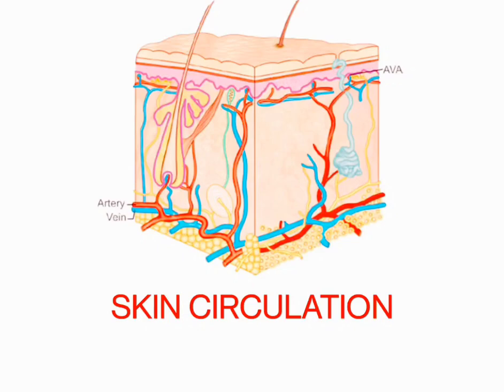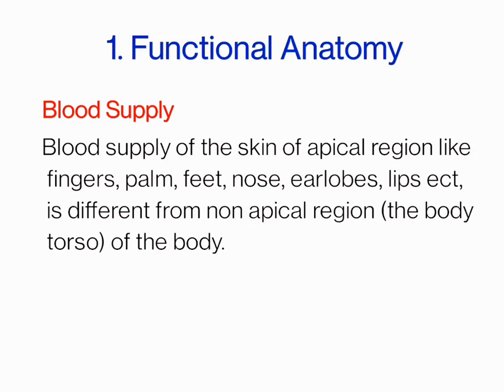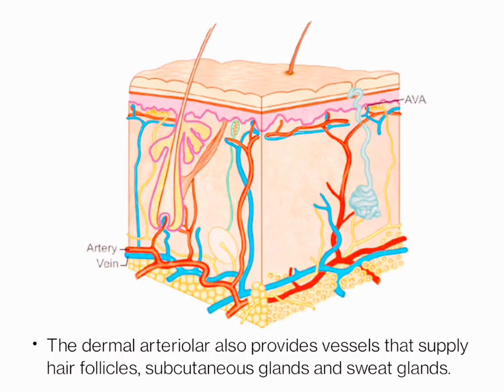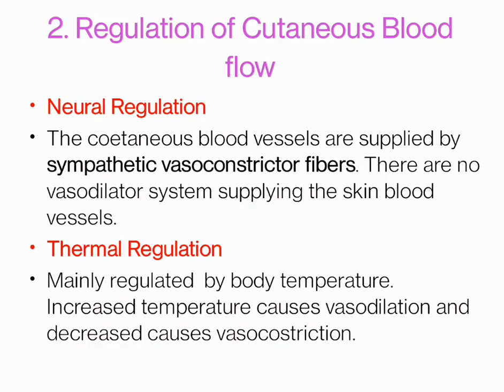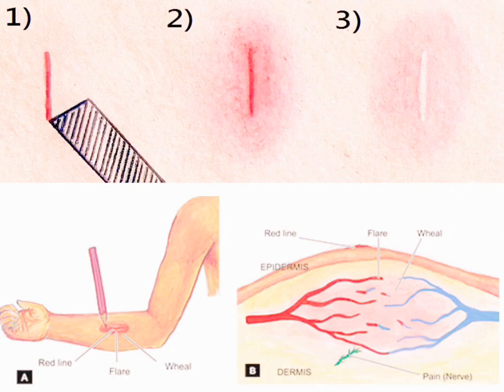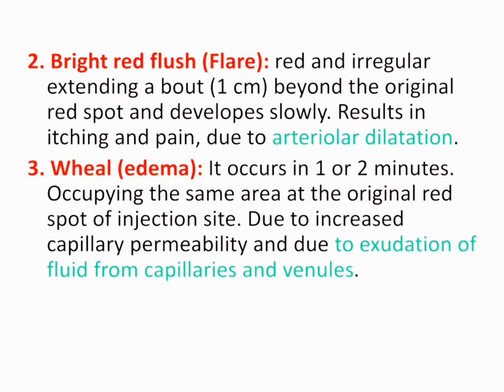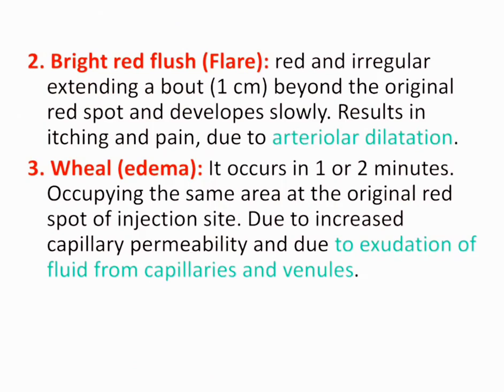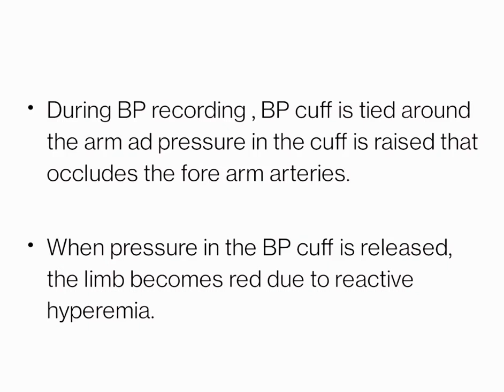CUTANEOUS CIRCULATION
Cutaneous circulation is the network of blood vessels in the skin that supplies oxygen and nutrients to the epidermis and dermis. It is important for several functions